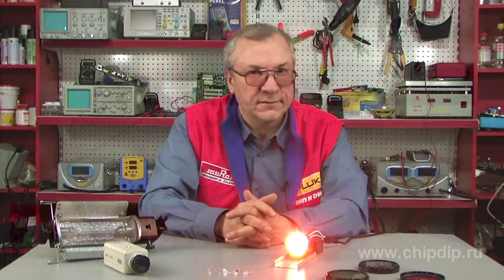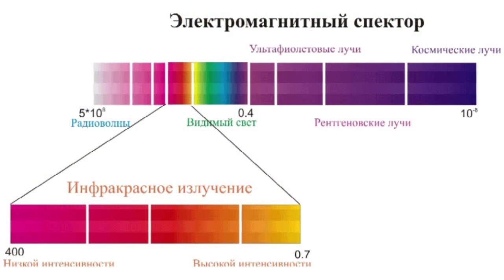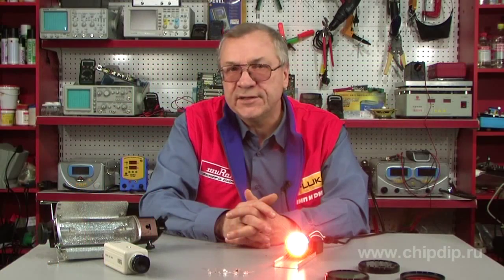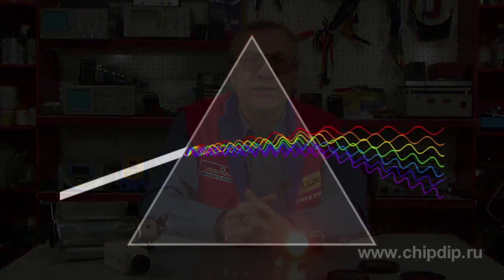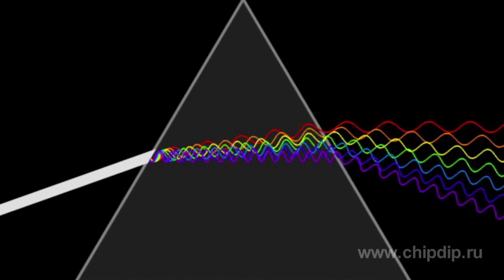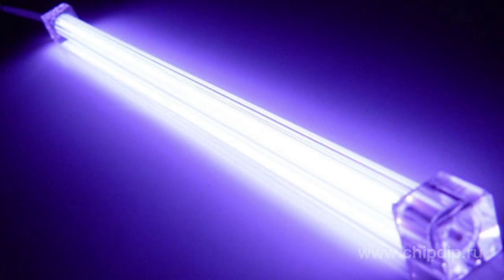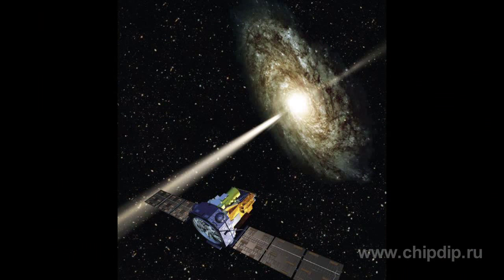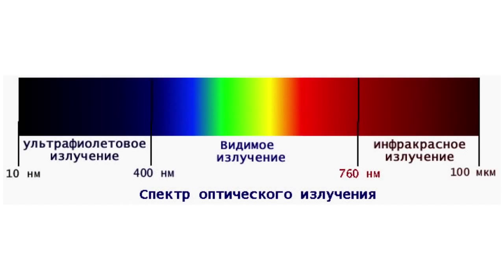Infrared Radiation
Infrared RadiationInfrared radiation, infrared rays and electromagnetic radiation occupy the spectral domain between the red end of visible light spectrum and short-wave radio-frequency emission. The infrared spectrum range is provisionally classified into near, intermediate and far-infrared radiation. V. Herschel, a genius English scientist, discovered infrared radiation in 1800. Then it was proved that infrared radiation is in line with optical laws, therefore, its nature is similar to visible light.  Similar to visible and ultraviolet radiation spectra, infrared radiation spectrum may either be made up of discrete lines or be continuous. This depends on infrared radiation source. Generally, optical properties (transparency, reflection factor, and refraction factor) within the infrared domain substantially differs from properties occurring within visible and ultraviolet domains. Many substances transparent within the visible domain turn out to be non-transparent in the infrared domain and vice versa.The Earth atmosphere attenuates infrared radiation as it disperses and is absorbed. Nitrogen and oxygen contained in air do not absorb infrared radiation. Though they attenuate radiation due to its dispersal. However, it disperses less than visible light. Water vapors, carbon-dioxide, ozone and other air impurities selectively absorb infrared radiation. Water vapors whose absorption bands lie within almost the whole infrared spectrum domain are the most intensive infrared radiation absorbers; while it is carbon dioxide that intensively absorbs radiation within the intermediate infrared region. Suspended solids contained in the atmosphere i.e. smoke, dust, dispersed water drops (mist, fog) additionally attenuate infrared radiation as it disperses much intensively. Note that the dispersal value depends on the ratio between the sized of such suspended solids and radiation wave length. The Sun is a powerful infrared radiation source as about 50% of radiation emitted by Sun lies within the infrared domain.Some laser oscillators also emit radiation within the infrared domain; for instance, the wave length of neodymium-doped glass laser radiation is 1.06 micrometer; helium/neon laser emits radiation with the wave length of 1.15 and 3.39; and carbon dioxide laser yields the wave length of 10.6 micrometer, while semiconductor laser provides the wave length of 5 micrometer. Infrared radiation finds a wide utility in scientific research, electronic engineering, for instance, for infrared diodes and photodiodes, heavy engineering. It is also extremely useful for military industry - for radar sets, range finders, night vision equipment, land-based and space communication equipment.One of the most important infrared radiation utilities is its favorable influence on a human body. When radiantly heated, a human body emits most of excess heat to cooler air through convection. Such kind of heat exchange makes people feel fresh and is good for human health!